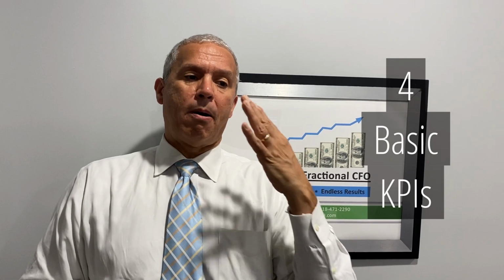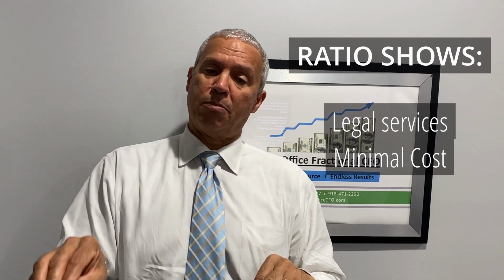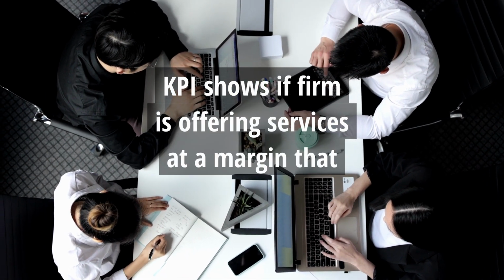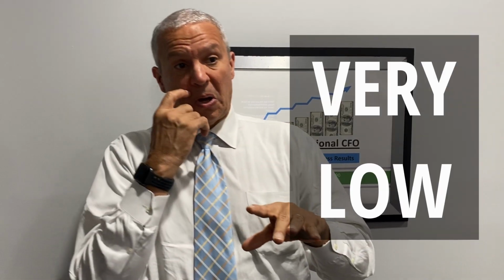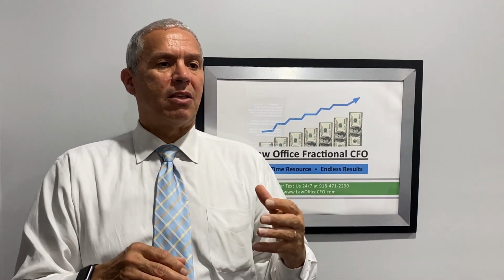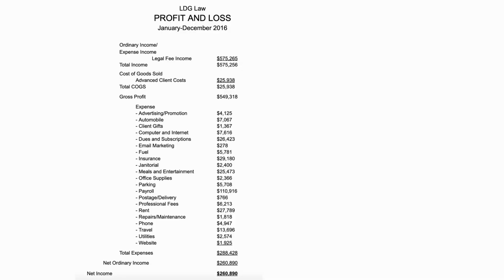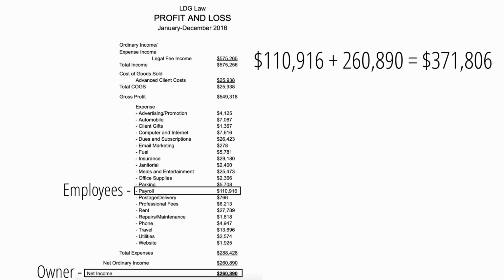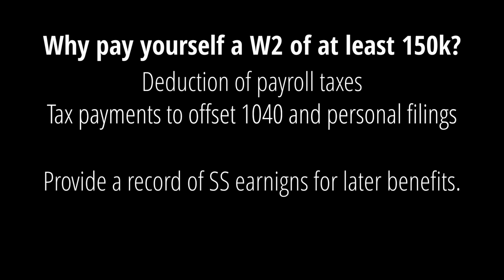What your financial statement says about your law office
What your law office Income Statement tells you.

Law office owners who engage a fractional, or external law office chieffinancialofficer or cfo to work with them are usually more interested in acting as the ceo of their entity.

These owners want to know what to look for on their financial statements and more importantly, how to interpret that data into actionable insights.
I usually start a financial analysis with an incomestatement also known as a profitandloss Loss . This type of report provides the most basic information on the financial condition of a law office.

There are 4 basic Key Performance Indicators (KPIs) that we can get from this data that will give us a sense of the financial strength of this fictitious law firm.

1 - The first financial benchmark or KPI to calculate is gross margin.

This ratio reveals that the legal services offered come at a minimal cost to provide the service, exclusive of the internal fixed and variable costs.
Examples of these legal service offerings may be those with low out-of-pocket expenses such as criminal defense representation, trust or estate planning or family law matters.

By contrast, an example of legal services a firm might offer with a higher cost of services would be ones where there are fixed third-party fees in providing the services, such as a patent application or immigration application processing fee. A lower gross margin may show that the firm is charging a flat fee that is not sufficient to cover outside expenses and provide a margin to cover internal operating expenses and value for the attorney’s time required to resolve the matter.

2 - The second financial benchmark or KPI is a ratio calculated to show the firm’s client acquisition costs.

A low ratio may be due to strong referral relationships – hence, the gifts and entertaining amounts. Marketing firms for legal services will tell you that your target ratio should be 30% of revenue spent for advertising, however, if you can acquire clients without paying double-digit percentage of revenue to do so, that is obviously a much more enviable position to be in.

3 - The third financial benchmark or KPI is the overhead percentage.

These expenses are your internal fixed and variable costs related to earning fees for these legal services.  An industry standard rule of thumb is 30% for overhead, so any number greater than that may need attention, but being under 30% is a good thing as it means the firm has more money to spend elsewhere.

4 - Lastly, we can calculate the percentage dedicated to payroll or owner compensation.

In this example, of the LDG firm, we see a payroll expense of $110,916. Also, of importance is to note that this sample statement shows an insurance expense of $29,180. We do not know if it’s for professional liability, worker compensation, premises or property coverage, or employee health dental, or medical insurance. For the sake of simplicity in this exercise, we will conclude it is none of the above, but if it were employee benefit-related, we would include it in our compensation analysis.

As a more in-depth, review of this financial data will show, the owner of this firm only records $110,916 as payroll expense which may not include their personal compensation. The owner may be a fan of not taking a regular salary and instead may pay themselves in one big payment at years end, For the purposes of this exercise, we will presume that the firm has employees that comprise the $110,916 of payroll expenses and the owner will compensate themselves the net income of $260,890 for a total
compensation of $371,806. This provides a ratio of 65%.

The industry standard is 30% for compensation but what law firm owner will complain about being paid more than the average?

If the LDG firm in this sample statement were my client, I would encourage them to consider paying themselves a regular biweekly, twice monthly, or monthly W2 wage of at least $150,00 annually. This will both provide a deduction of payroll taxes to the office and give the owner tax payment to offset their 1040 and state personal tax filings as well as provide a record of Social Security earnings in the event they become of age and want those benefits.
As you can see from this analysis, the more detail we collect with specific and granular income and expense categories that are presented on Profit and Loss statements, the deeper analysis we can dive into.

I hope this information is helpful and await any questions or feedback.